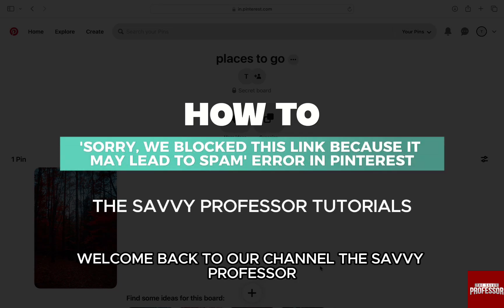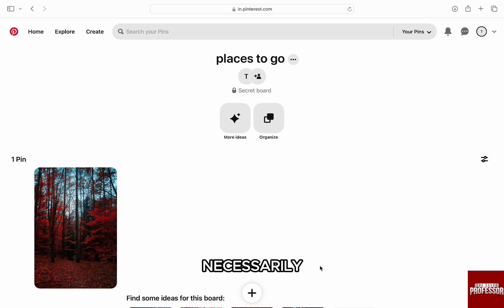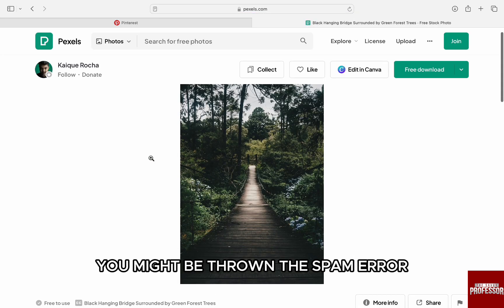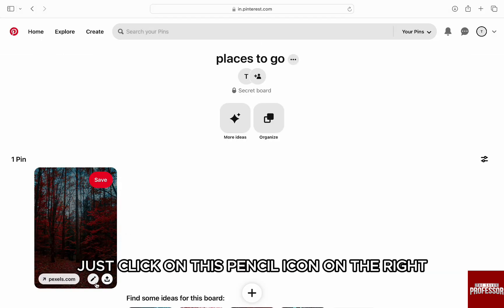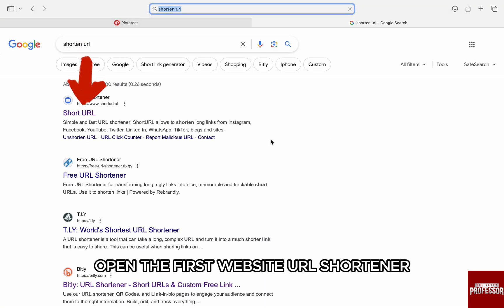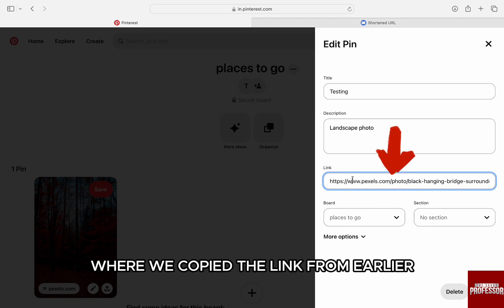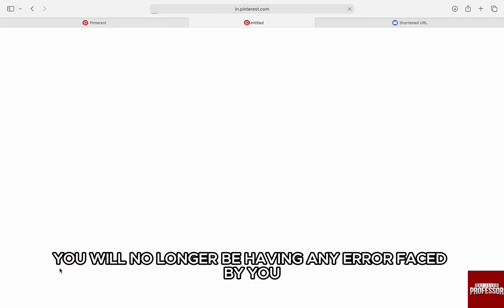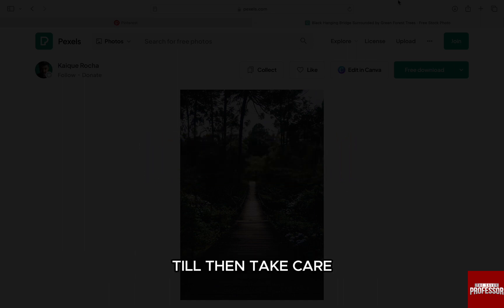How To Fix 'Sorry, We Blocked This Link Because It May Lead To Spam' Error In Pinterest (Quick Fix!)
How To Fix 'Sorry, We Blocked This Link Because It May Lead To Spam' Error In Pinterest (Quick Fix!). In this video tutorial I will show how to fix 'Sorry, We Blocked This Link Because It May Lead To Spam' error in Pinterest.